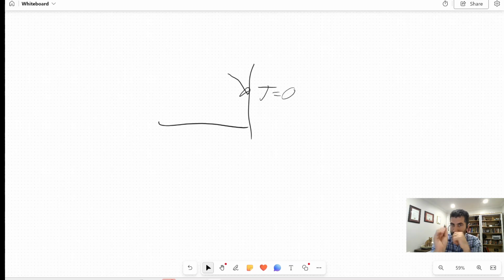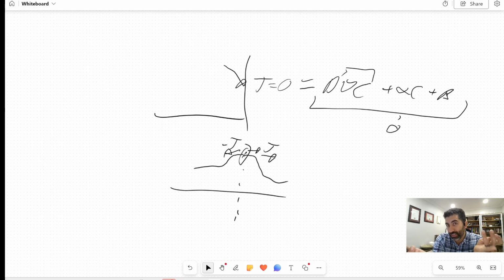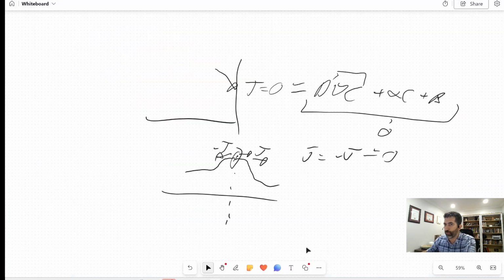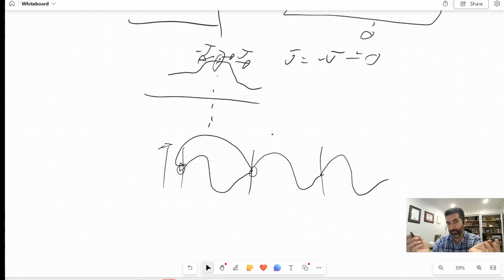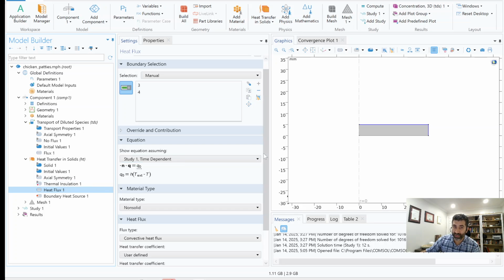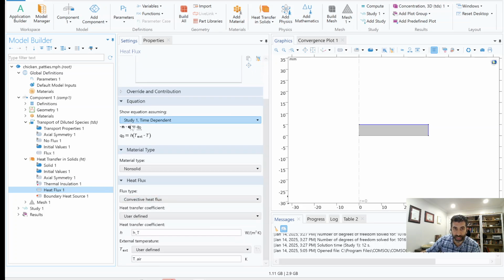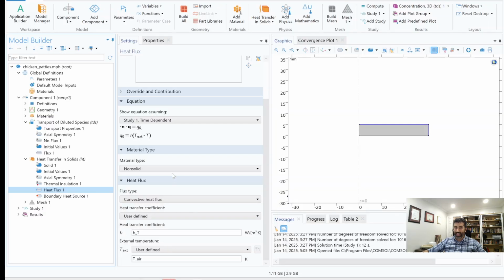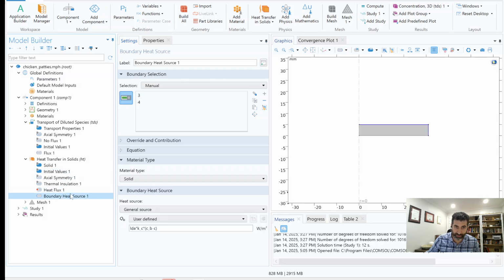W2D2 - Common multiphysics boundary conditions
Discussion of the common boundary conditions including
- insulation
- symmetry
- periodicity
- linearized general conditions
- coupled multiphysics

with reference to the 'chicken_patties' tutorial.